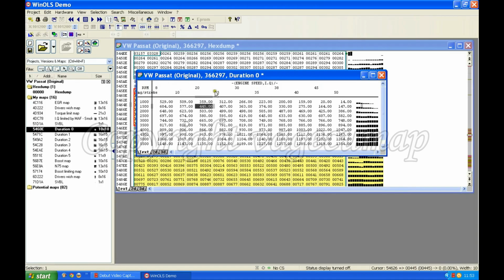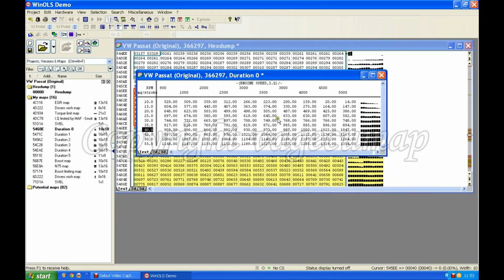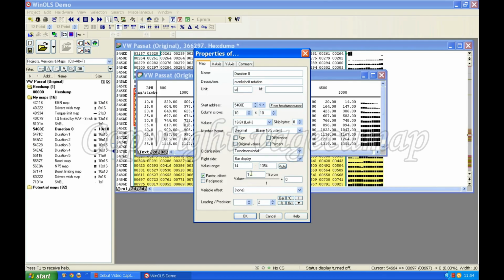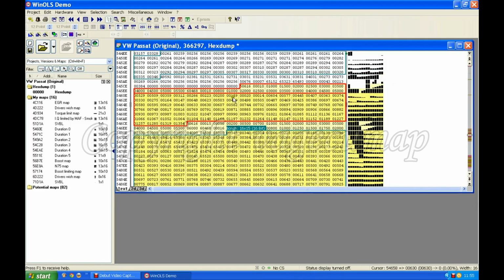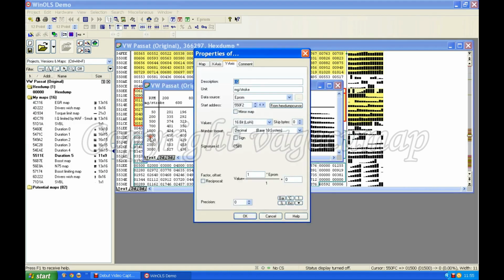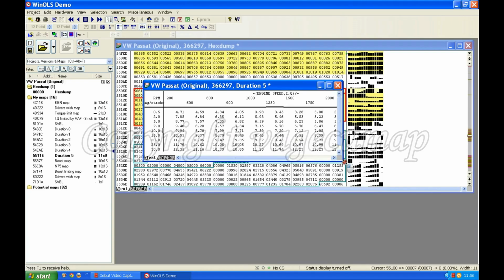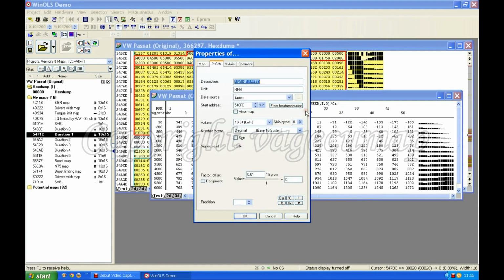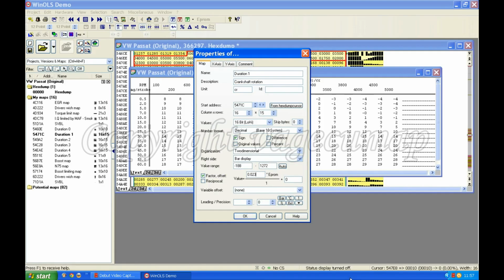111 Winols duration p2 wm